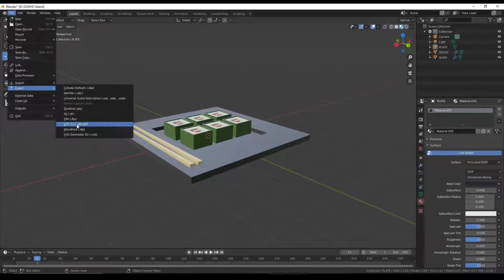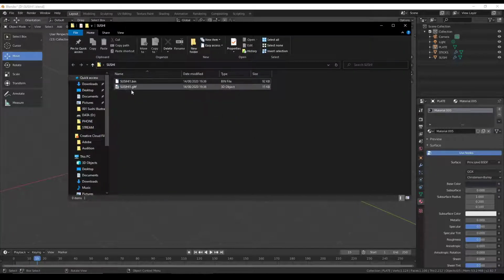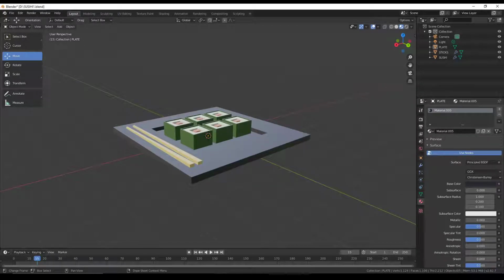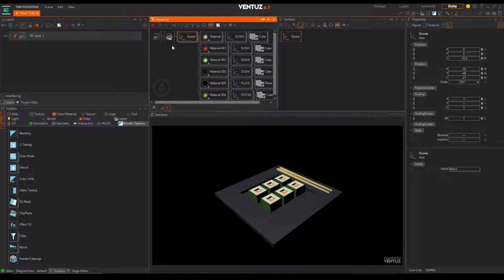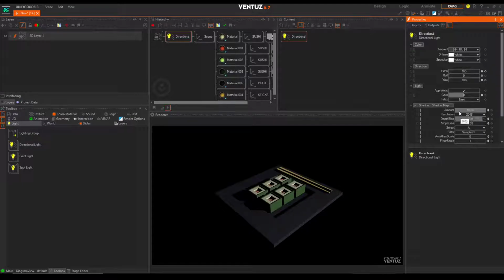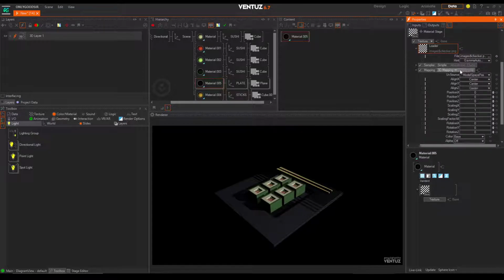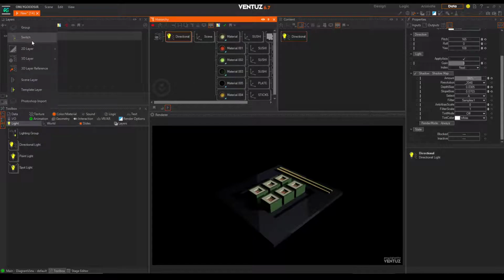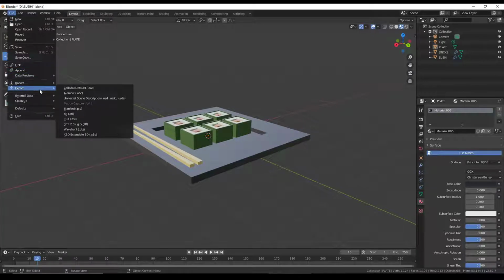BLENDER TO VENTUZ GLTF 2 0